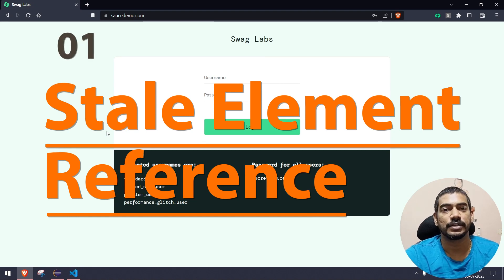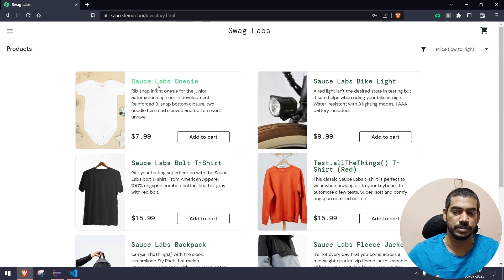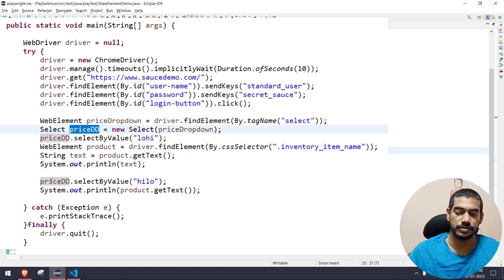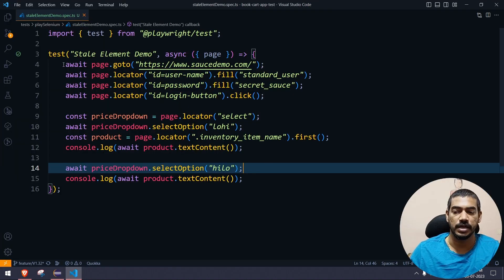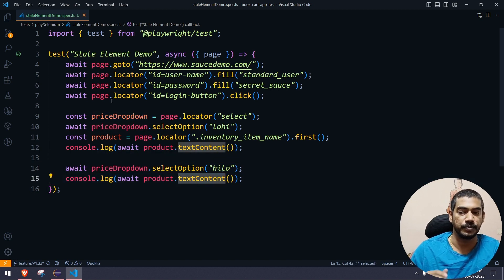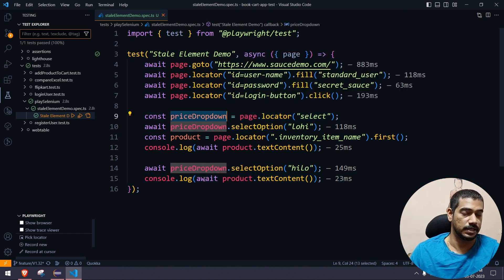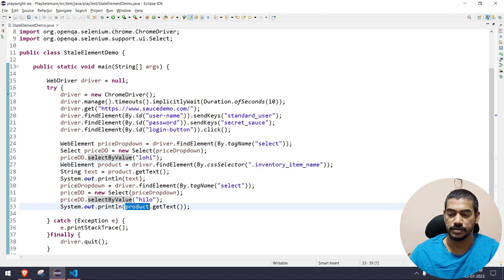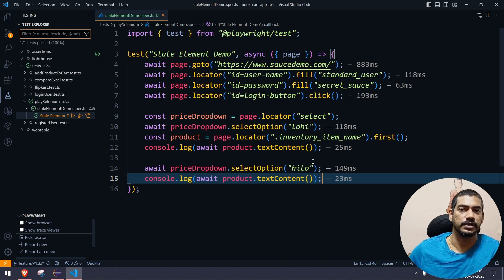There is no Stale Element Reference Exception | Selenium VS Playwright - Part 1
Stale Element reference exception is very common in Selenium.
The playwright locator function does not throw stale reference exceptions.
Let's understand why Playwright is better compared to Selenium with a small demo.

Tamil Youtube Channel:
UPI: koushik350-1@okaxis

SOCIAL